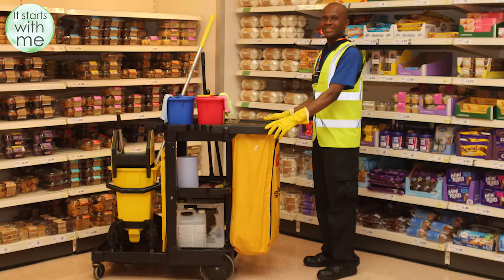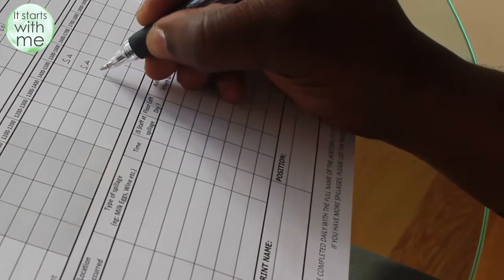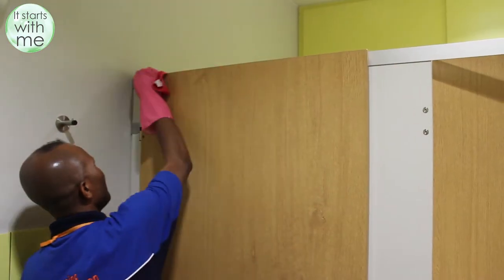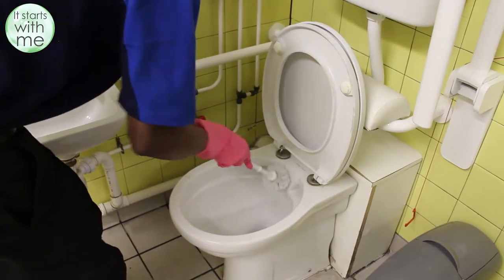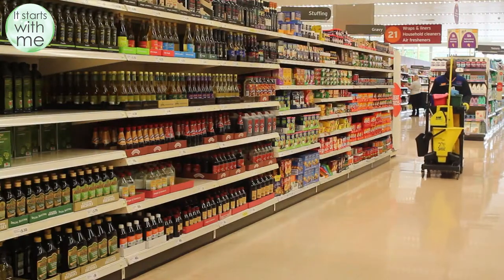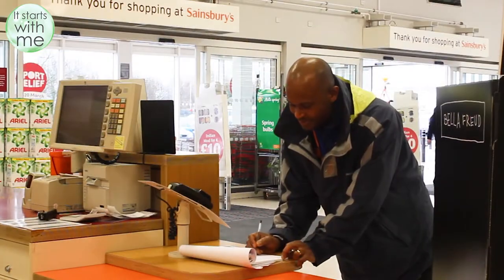Cleanbrite Janitor Training Video